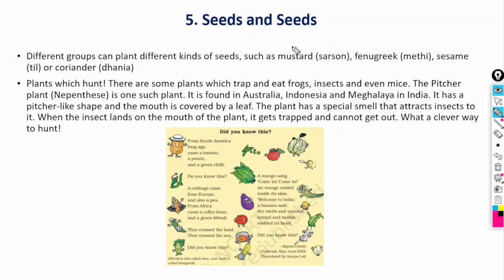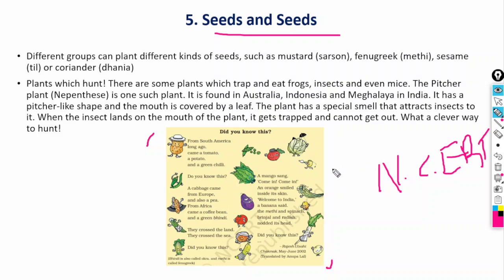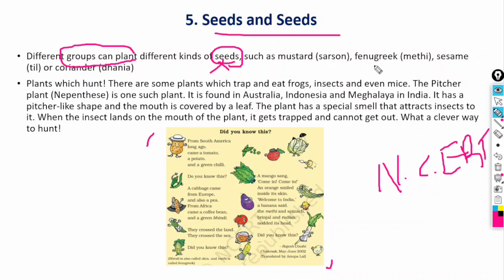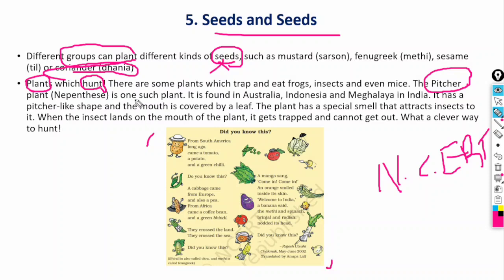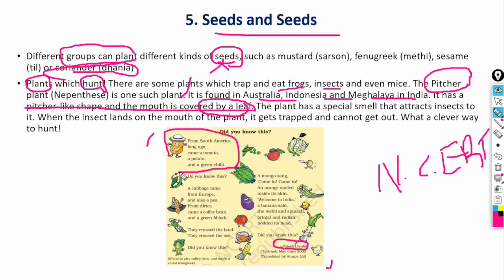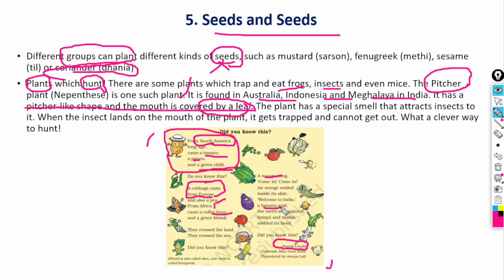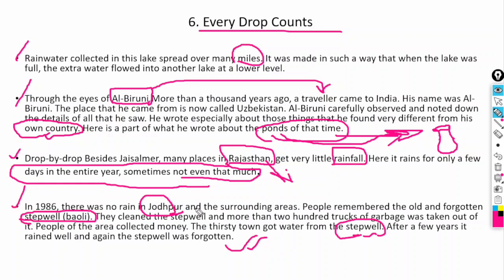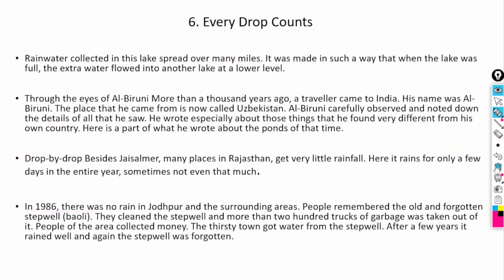C-TET NCERT evs కంటెంట్ క్లాస్ - 4 ll Target 15/15ll 5th class ll C-TET 2023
C-TET paper-1 & 2 కోర్సు లు మన ఛానల్ యాప్ లో అందుబాటులో గలవు.

Paper -1 కోర్సు
6 months validity... 299₹ only

Paper-2 + papar -1 combo
(Maths & science )

Paper-2 + paper -1
( social combo) link 👇👇

కోర్సు కొనుటకు యాప్ డౌన్లోడ్ చేయండి. లింక్ 👇👇👇.